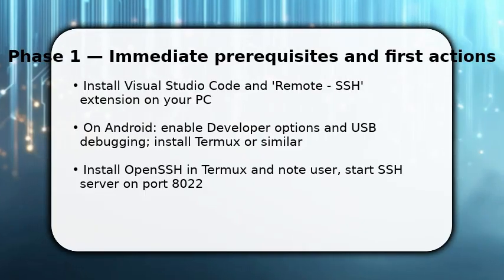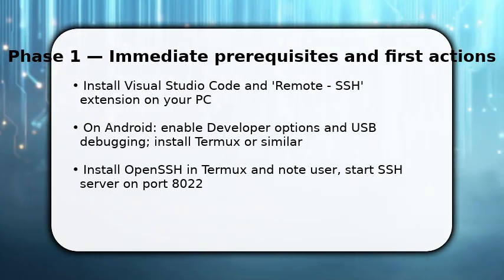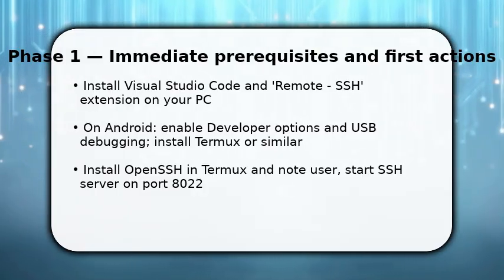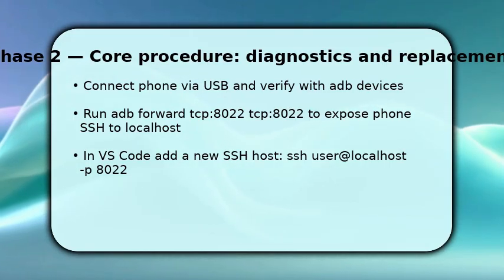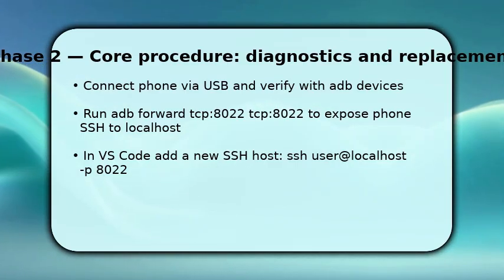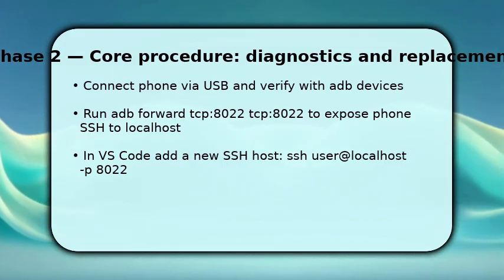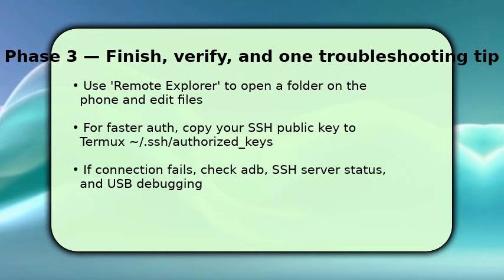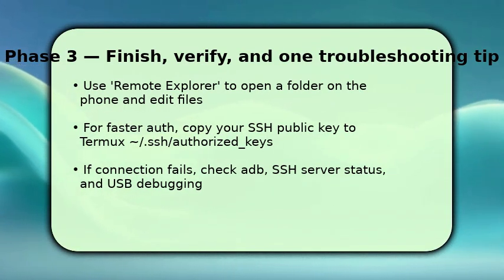How to Connect Phone to Visual Studio Code (only Way)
How to Connect Phone to Visual Studio Code (only Way) | 🔒 Surfshark VPN Deal — Stay private and secure. $1.99/mo + 3 Months Free ▸

Learn the essential steps to connect your phone for seamless development in Visual Studio Code. This guide covers necessary settings, required apps installation, and troubleshooting tips.

connect phone, Visual Studio Code setup, development environment mobile, troubleshoot connection issues, installation of VSCode on Android/iOS